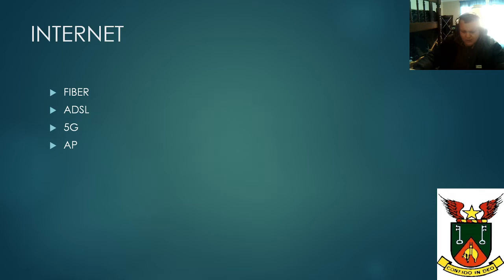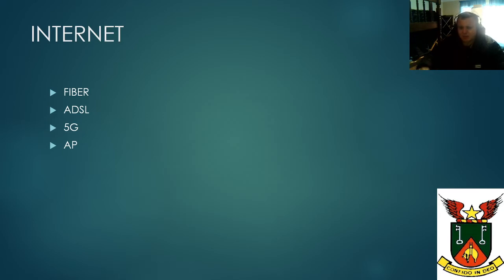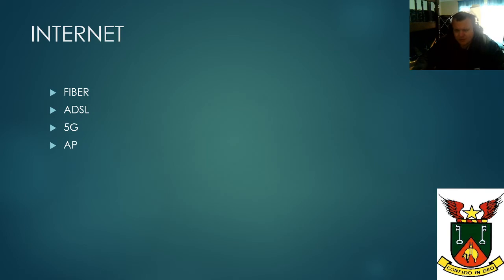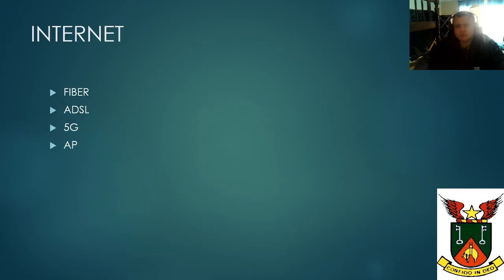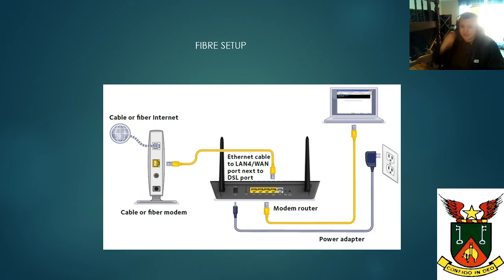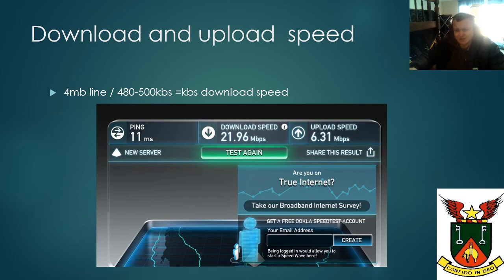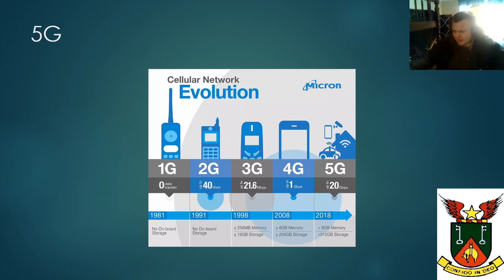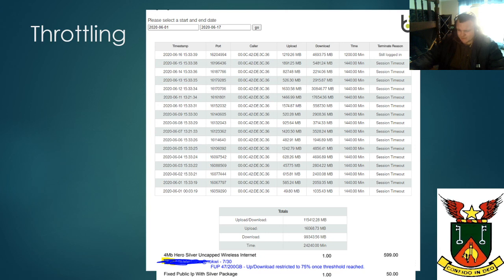Internet - ADSL FIBER 5G